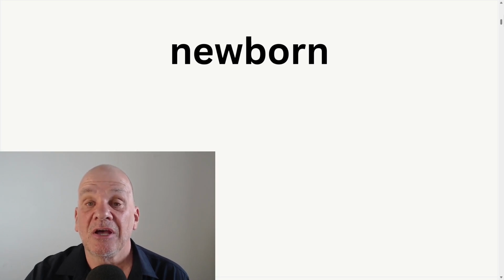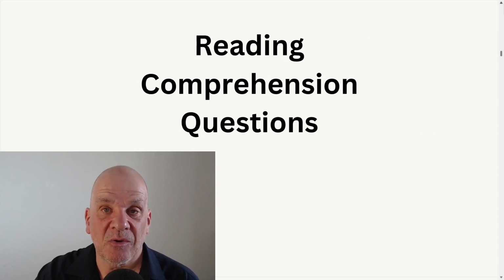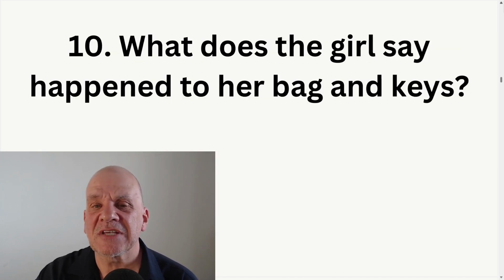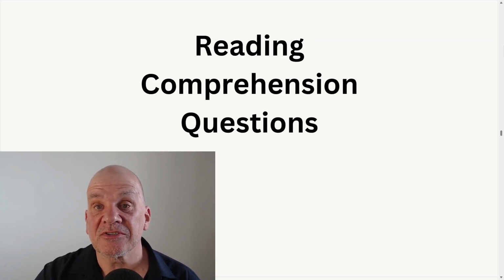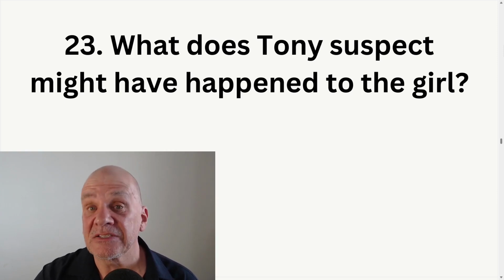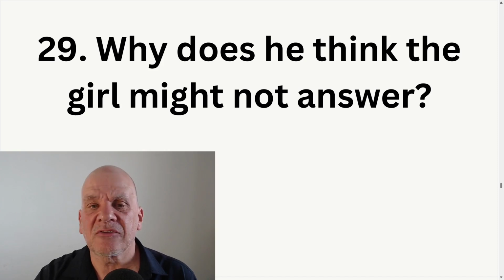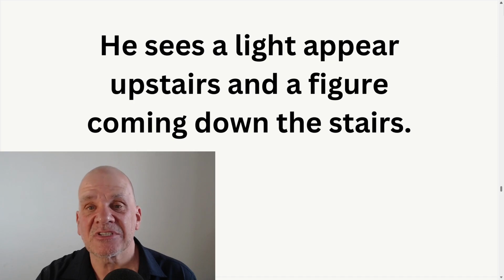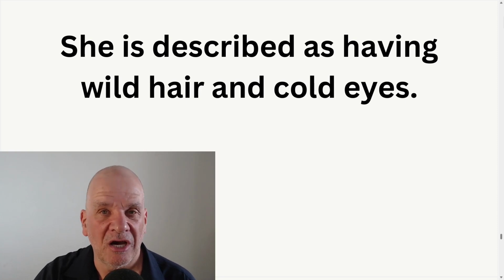The Girl in The River - English story lesson with vocabulary and questions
In this lesson, you will read and listen to a short story I wrote called The Girl in the River.

This is a full English lesson designed for learners who want to improve their reading, vocabulary, and speaking skills.

The story is presented in short sections.
After each section, you will learn key words and useful vocabulary with clear explanations.
You will also answer reading comprehension questions and listen to model answers to help you understand the story more deeply.

This lesson is ideal for intermediate to advanced English learners, as well as teachers looking for ready-to-use classroom materials.

Content note: This story includes themes of death (non-graphic).